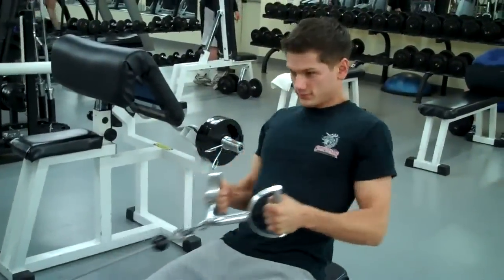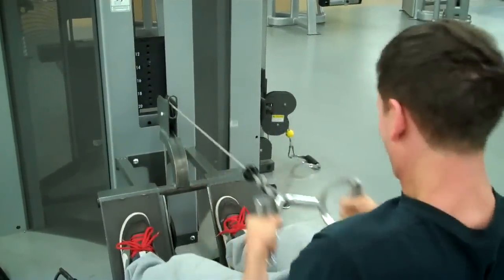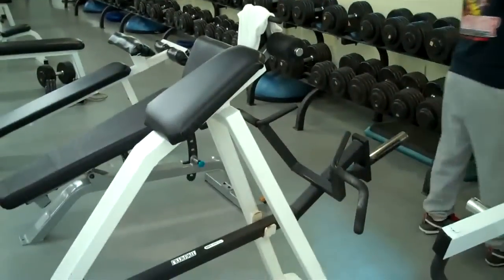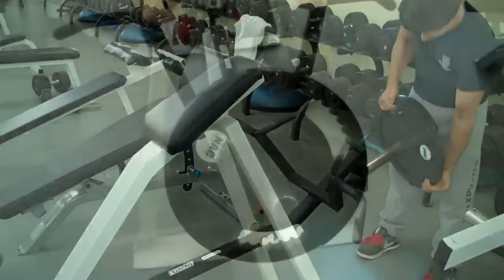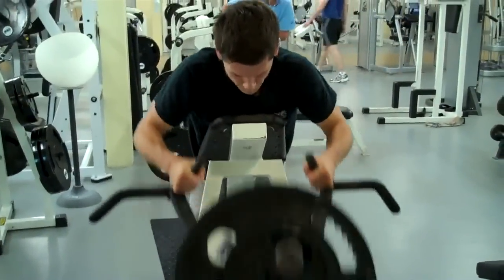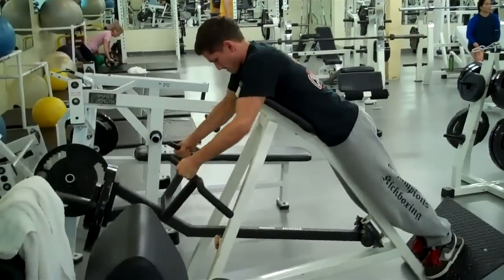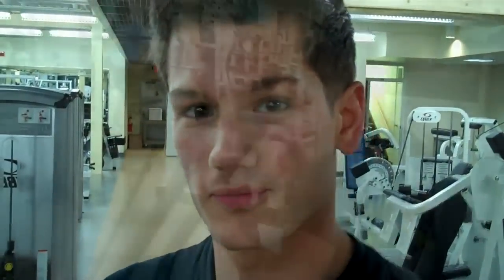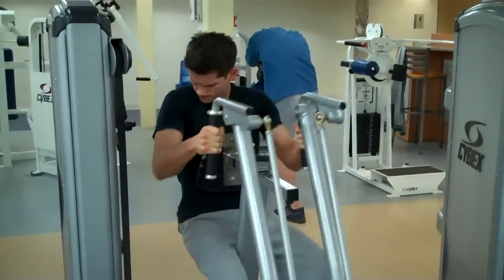Body by Bond - Part 2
Part 2 of a three part series on how to get the Casino Royale body!